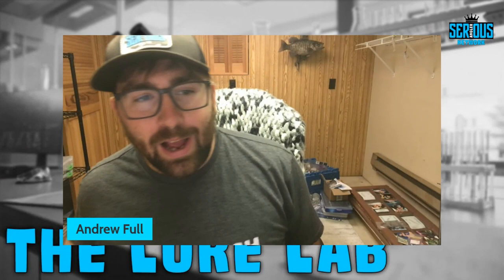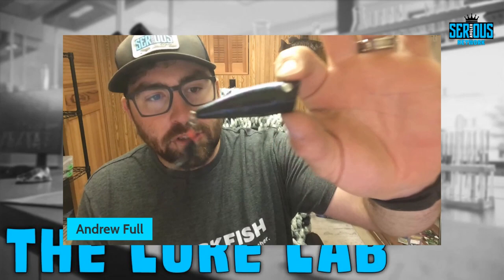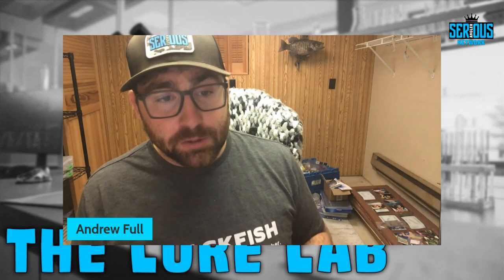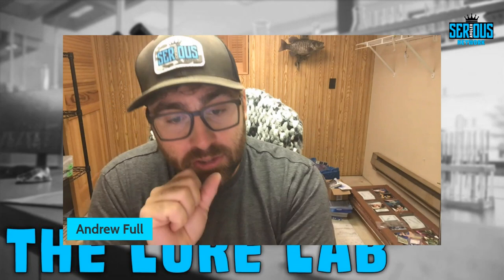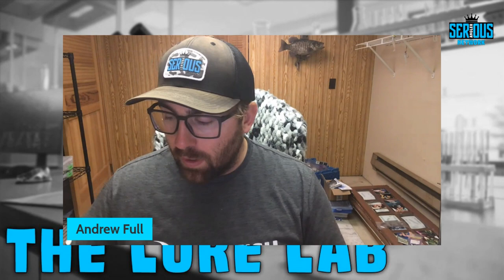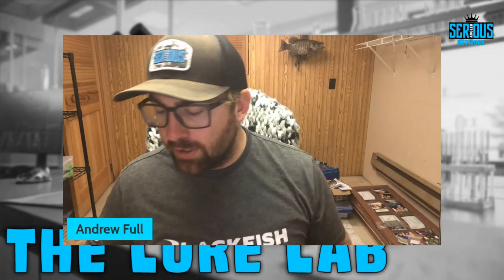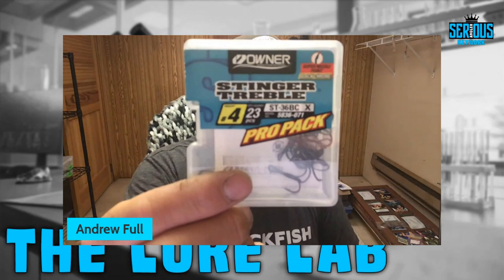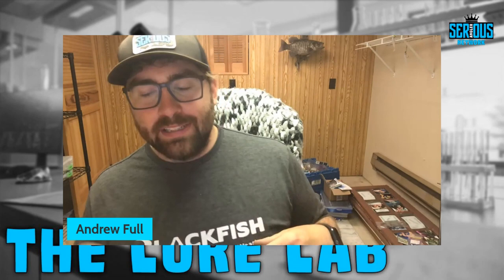Maximize your SUCCESS Using Topwater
On today's episode (Episode 37) of the Lure Lab, we are diving into post spawn topwater fishing to help you put more smallmouth and largemouth bass in the boat! We talk about multiple bait options from frogs to walking baits, you do not want to miss this one!

Here are the links to all the baits and gear talked about in today's episode (Use code "SERIOUSFIRST" if it's your first order with us to get 15% off and for any order after that, use "SERIOUS10" at the links to Omnia Fishing for 10% off your whole order):

Want Lure Lab apparel/accessories? Check out some LL swag on the Serious Angler Network

Do you have a bait you like that just isn't perfect? Become a tackle tinkerer with the help of our friends at Do-It Molds!
Listen and follow the other shows on the Serious Angler Podcast Network:
Want to get on some BIG Lake Erie Smallmouth Bass? Get in touch with Andrew and book a trip!